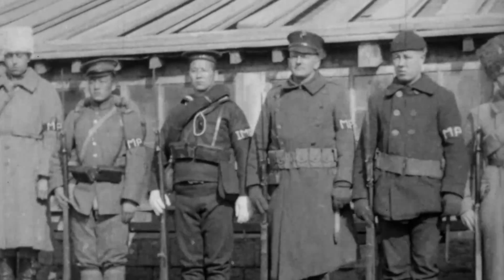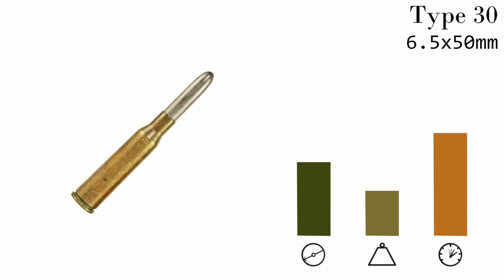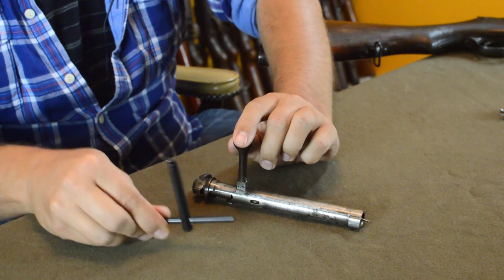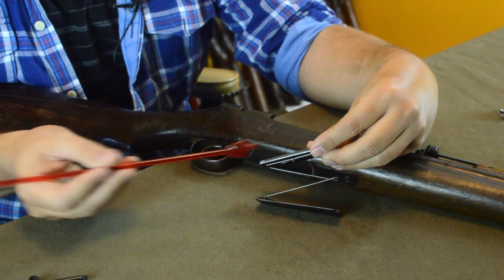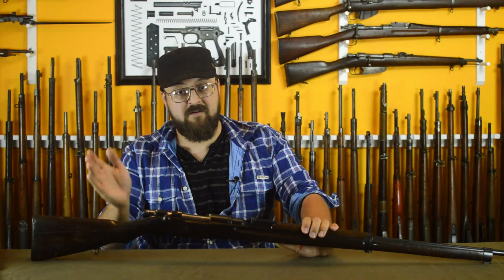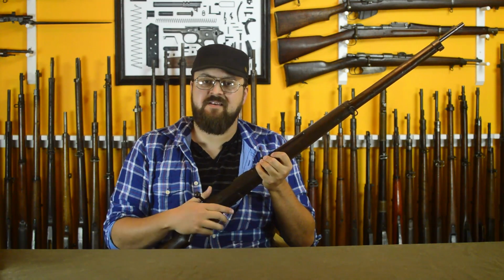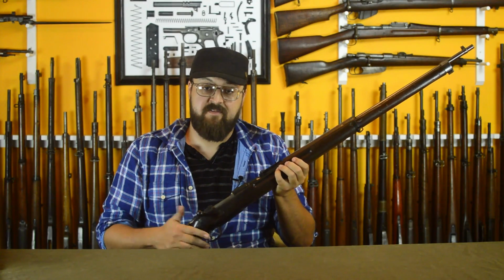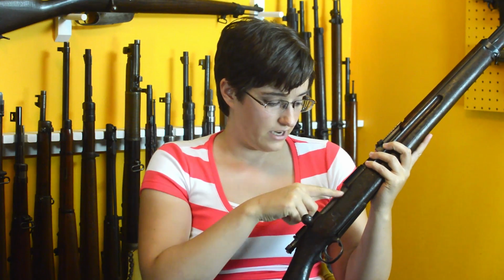History of WWI Primer 029: Japanese Arisaka Type 30 Documentary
Cartridge: 6.5x50mm
Capacity: 5 rnds
Length: 50"
weight: 8.7 lbs

Additional reading:
The Early Arisakas
Francis C. Allan

Additional photos thanks to Rock Island Auction